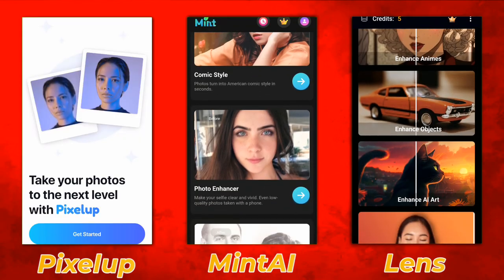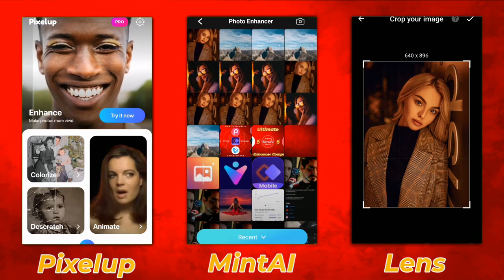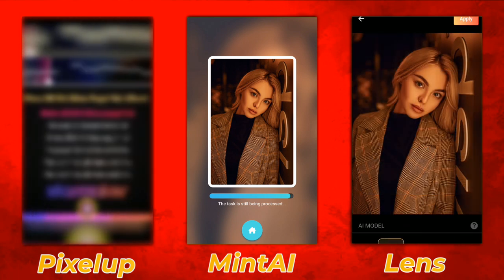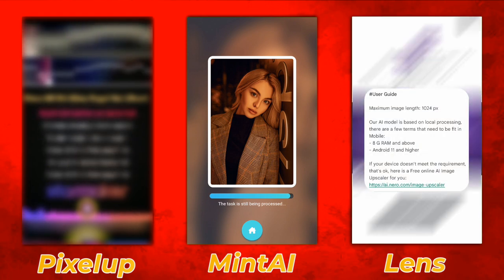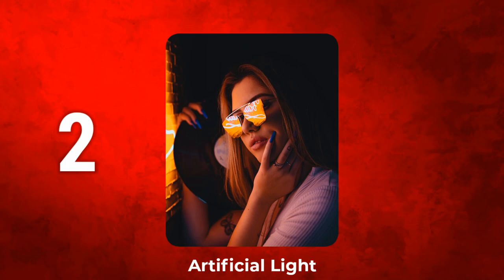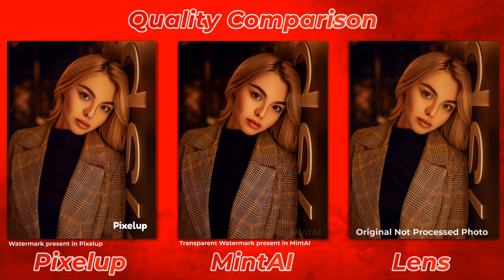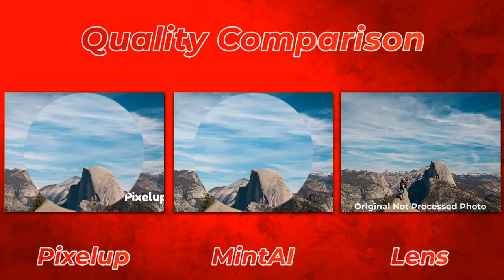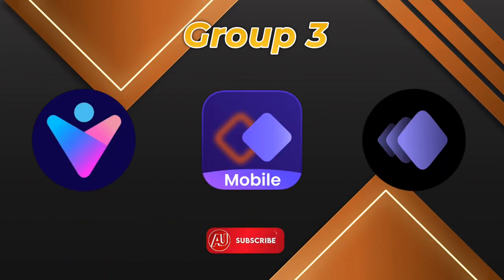Pixelup vs MintAI vs Lens - Ultimate Best Photo Enhancer Comparison 2023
Pixelup vs MintAI vs Lens Ultimate Photo Enhancer Comparison 2023. In the Ultimate Photo Enhancer Comparison series. I'll compare the best photo enhancer apps. But this time we have new contenders. That's why I divided into 3 groups. In each group 3 Photo Enhancer Apps will compare side by side to each other. In this way winners of the group stage will compete in the final. Group 1 is Remini. Let's see what happens in Group. Vision behind this to give the one of the best content to new as well the old viewers.

Pixelup:
Turn your old, blurry photos into high definition with Pixelup's AI enhancer. Pixelup's enhanced Artificial Intelligence (AI) any old, blurry, pixelated, damaged pictures turn into crystal clear HD photos and get revitalized.

MintAI:
MintAI app is based on powerful AI technology and cloud computing capabilities around the world to provide services to users. Wherever you are in the world, you only need to have a cell phone to get world-class image processing services. Broken old photos, photos taken by old phones, or low resolution images spread on the Internet can be easily repaired by MintAI and restored to high definition with just ONE click!
Even newly taken photos that are blurred by light can be repaired instantly with MintAI.

Lens:
With the AI model being the foundation technology, AI Photo Enhancer - Lens by Nero AI was designed for photo editing, including making blurry photos clear, Restoring old pictures, Removing Artifacts, Sharpening, improving image quality to HD 4K Resolution, etc